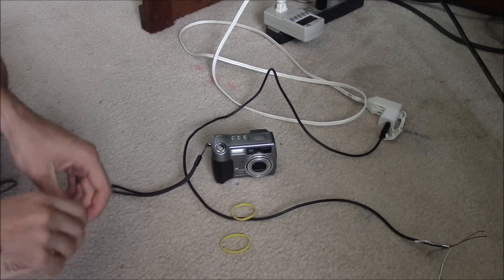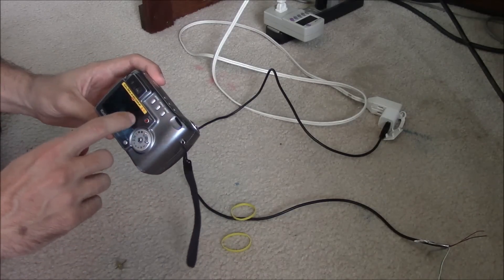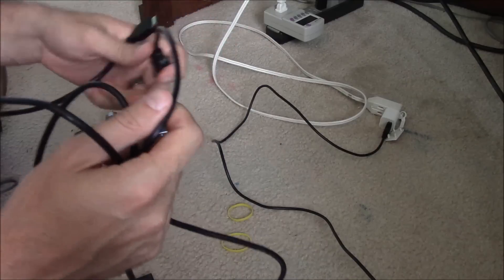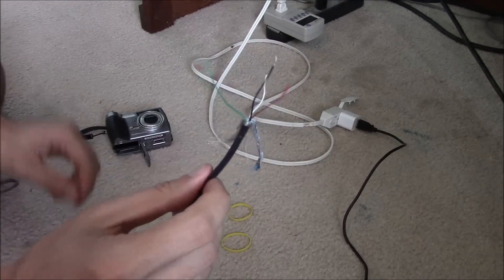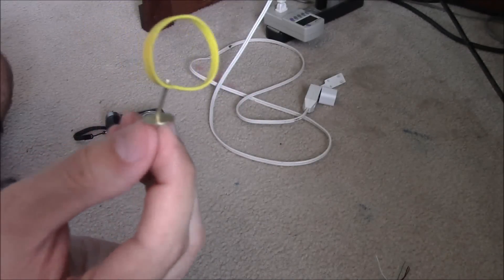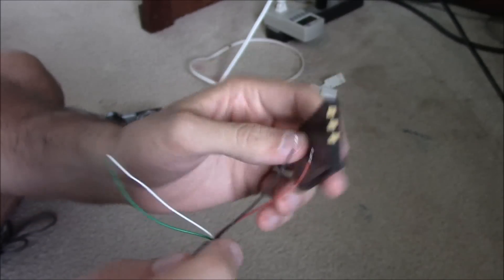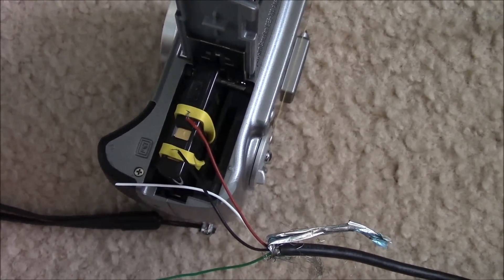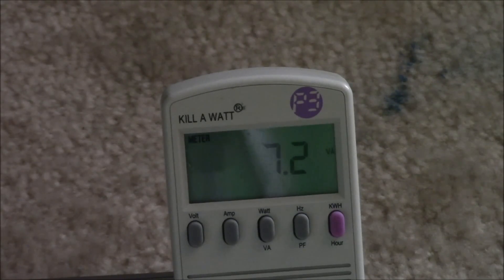Charge a Cell Phone/Camera Without The Right Adapter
In this video, I will show you how to hack a USB cable to charge the battery on any device capable of being charged with 5 volts.  This will work for most cell phones, digital cameras, camcorders, tablets, portable dvd players, and other portable electronic devices.  All you need is some patience, an old USB cord (any will do), some rubber bands, and several hours of charge time.

***THIS IS NOT A PERMANENT SOLUTION***  Do not do this for more than a few minutes at a time!